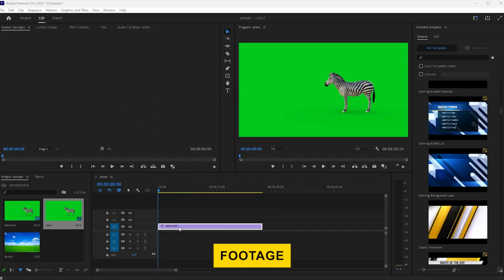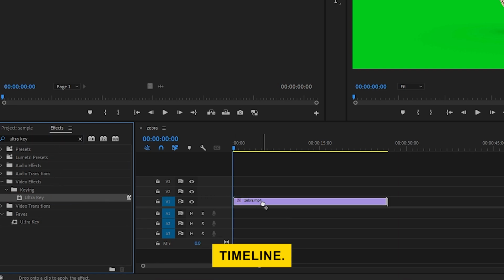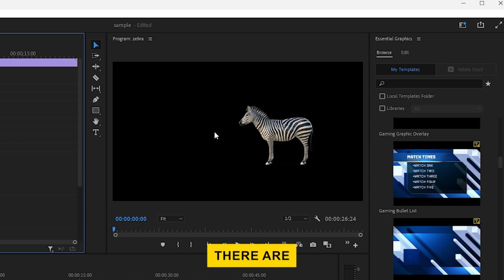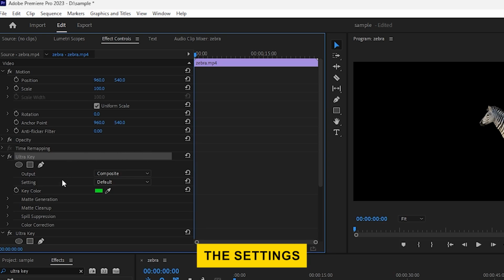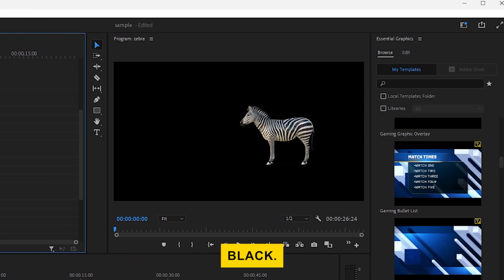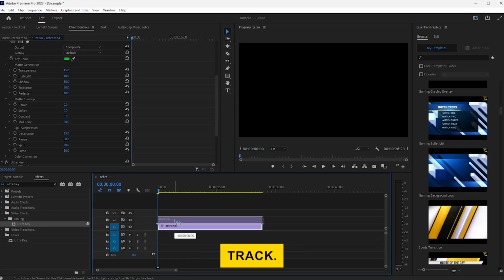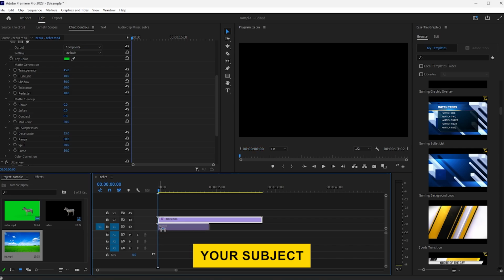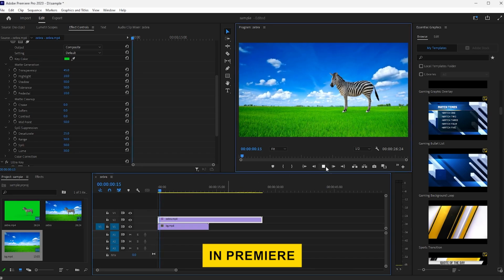How to Use Green Screen in Premiere Pro (Easy Tutorial)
In this tutorial, you will learn how to use green screen in Premiere Pro effectively. We will guide you through the process step-by-step, making it easy for beginners and experienced editors alike!

Timestamps:

00:00 Introduction to Using Green Screen
00:14 Applying the Ultra Key Effect
00:29 Selecting the Key Color with Eyedropper Tool
00:43 Refining the Keying Effect
01:09 Understanding Transparency in Backgrounds
01:23 Adding a New Background

What You Will Learn:

How to effectively apply the Ultra Key effect to your green screen footage.
Techniques for selecting and refining the green color removal for the best results.
Tips on integrating your subject with a new background seamlessly.

With this tutorial, you'll master the art of using a green screen, enabling you to create stunning videos that captivate your audience. Don't miss out on valuable tips that can enhance your editing projects!